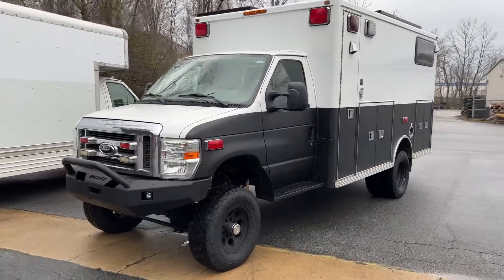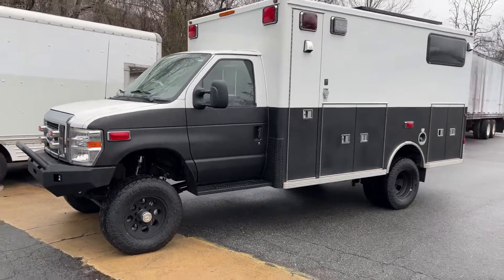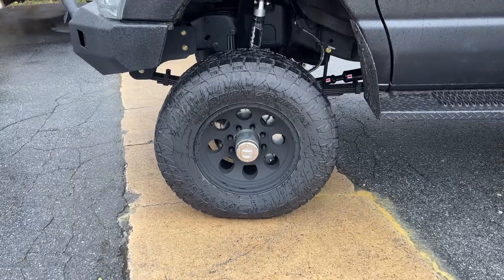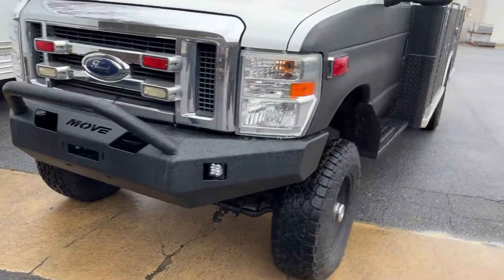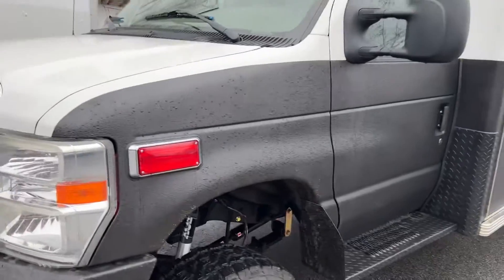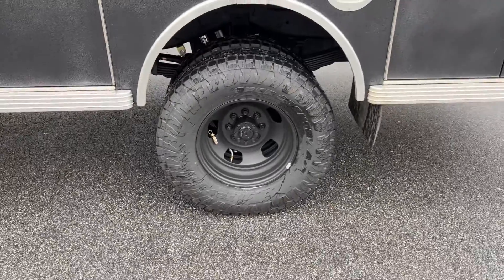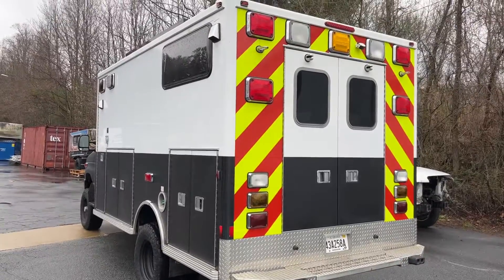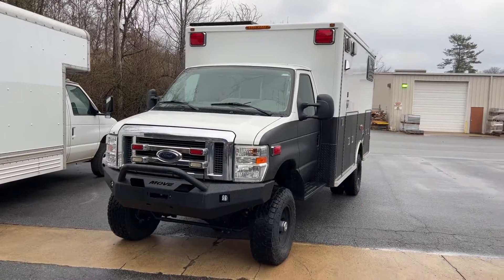E450 6.0 Ambulance 4x4 Conversion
Big boy ambo!